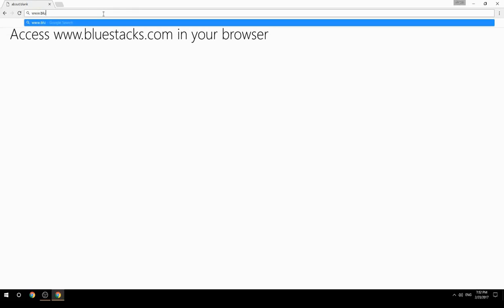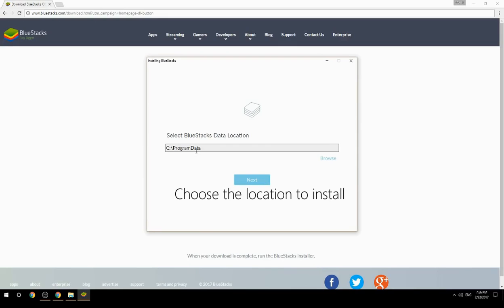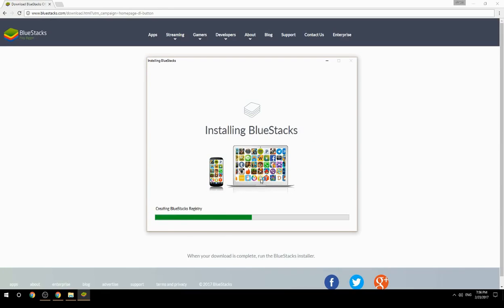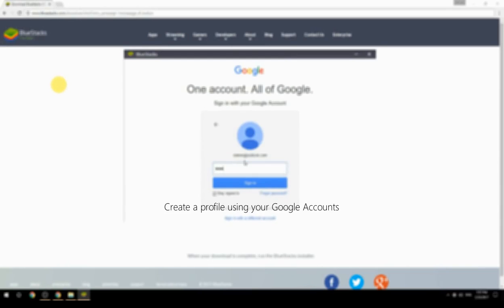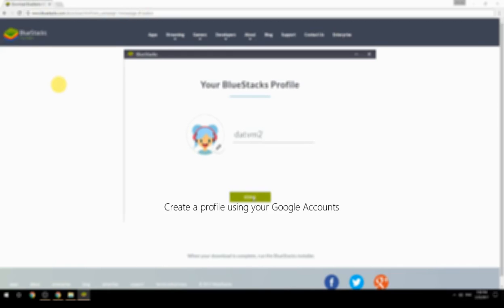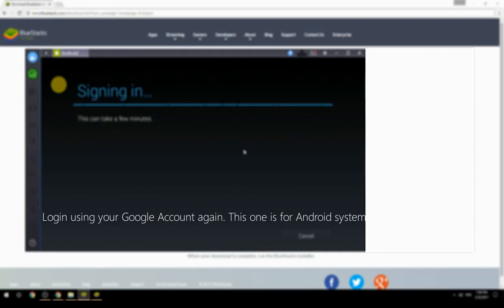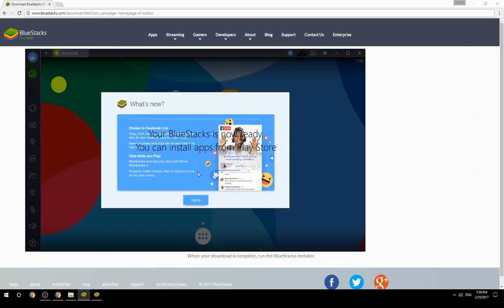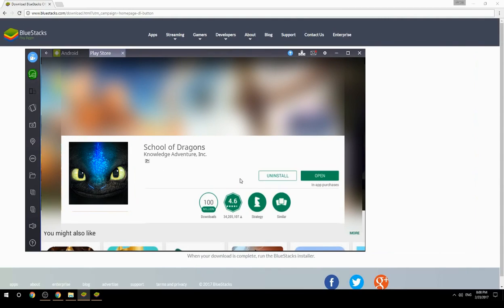How to Download & Use School of Dragons on your Computer. Valid for Windows 7/8/10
Learn how to download & Use School of Dragons on your computer today. This method works for Windows 7/8/10. It will take you less then 10 minutes to get started.